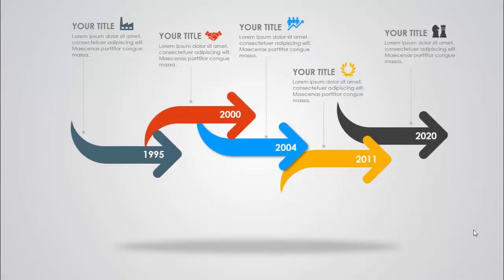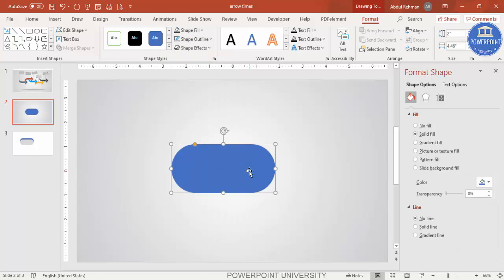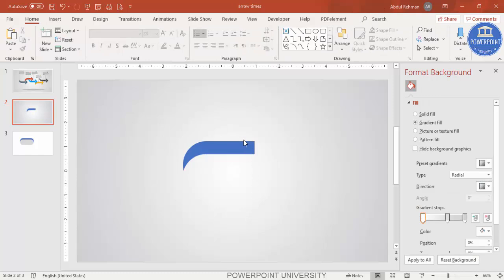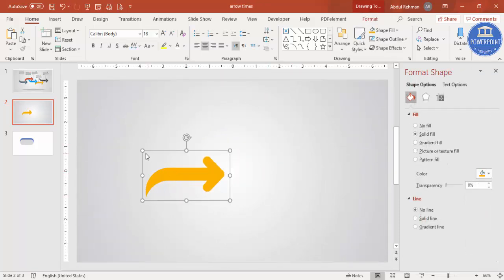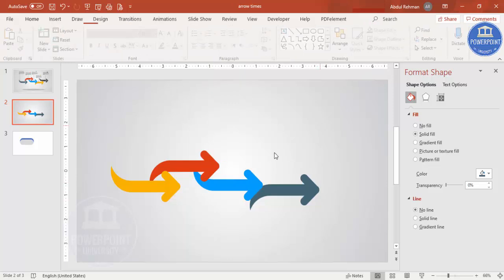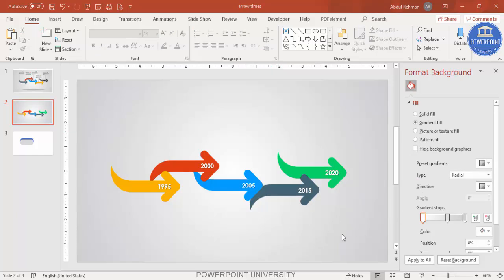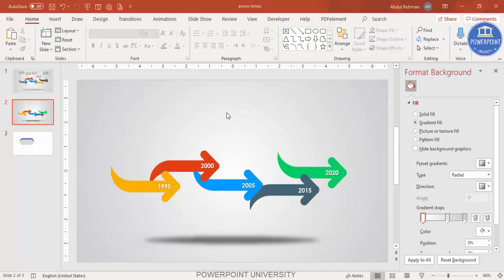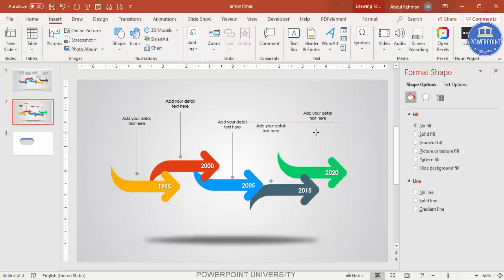Arrow Shape Timeline Slide in PowerPoint